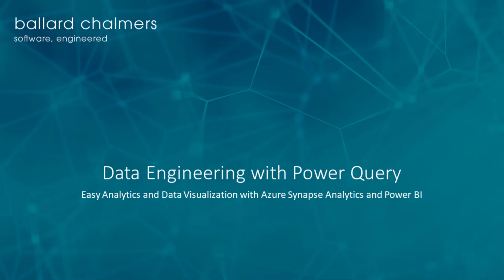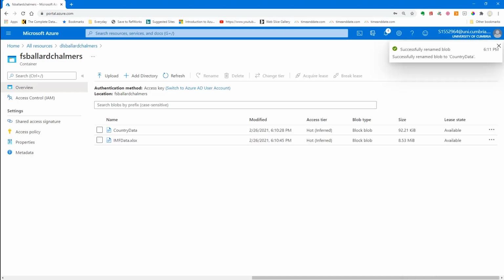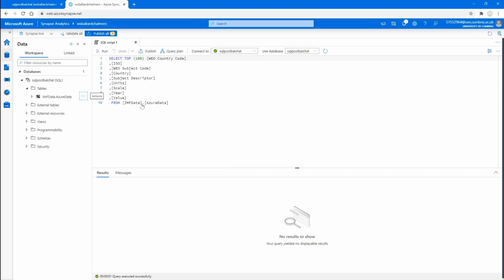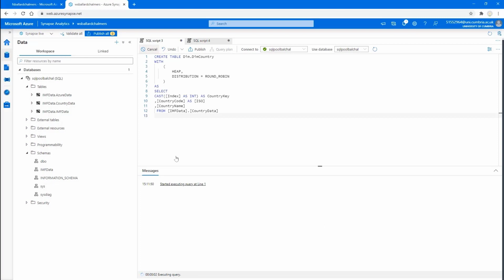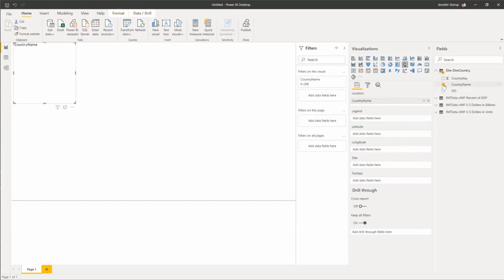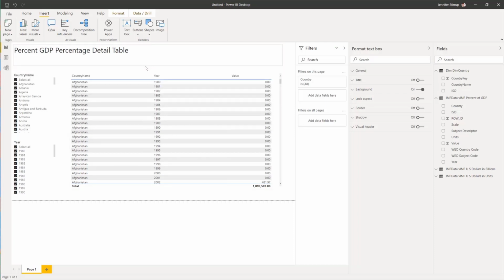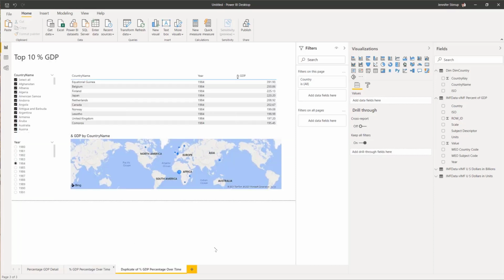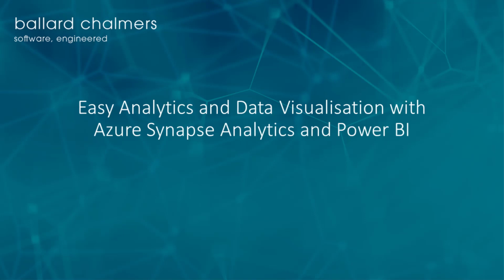Easy Analytics and Data Visualisation with Azure Synapse Analytics and Power BI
This video walks you through taking data from Excel, through Power Query,  Data Lake, Azure Synapse, and finally Power BI. This shows how a Power User or Data Scientist might add their own data, and analyse it themselves.

Once a core Data Warehouse has been created, this shows how you can add other data and use it together with the core data to self-serve and do your own analytics.